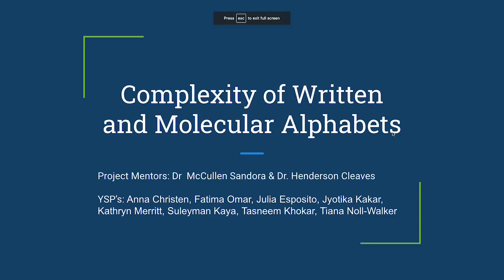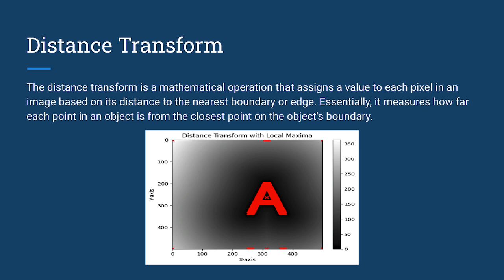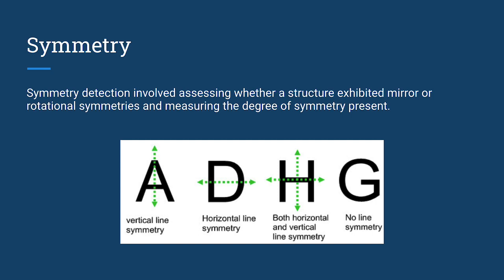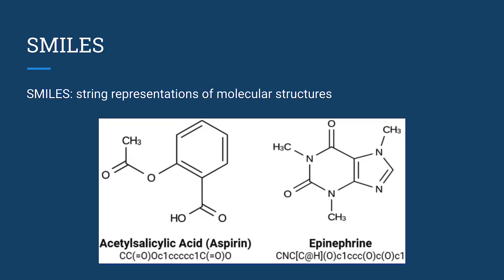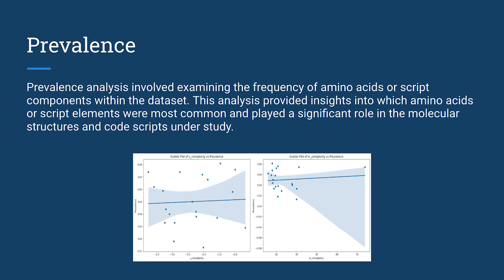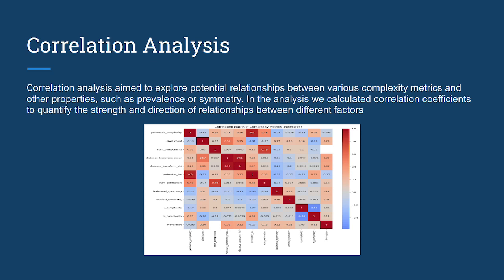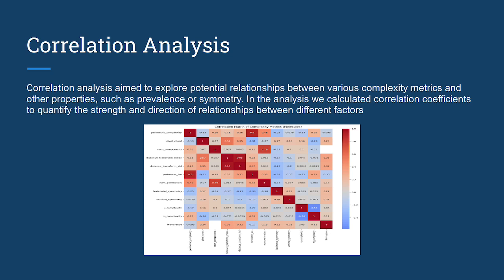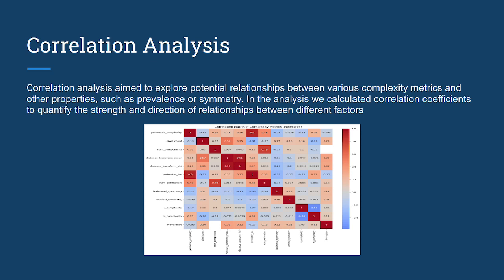YSP BlueSciCon 2023 — Tiana Noll-Walker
Complexity of Written and Molecular Alphabets